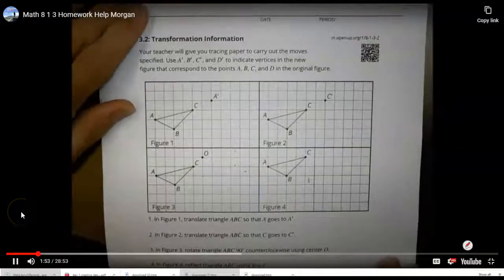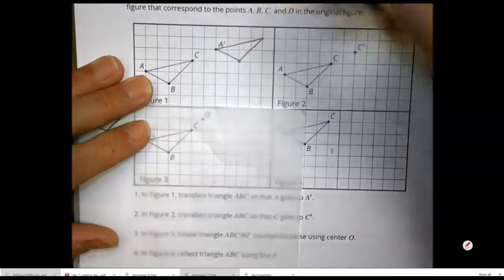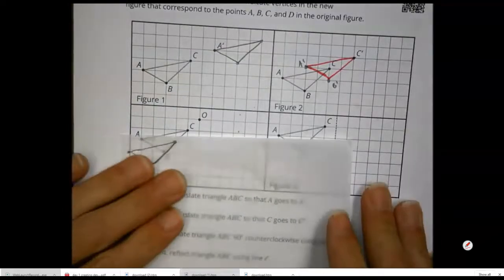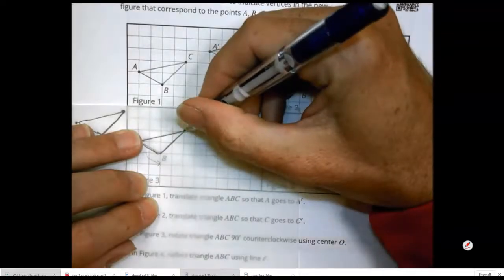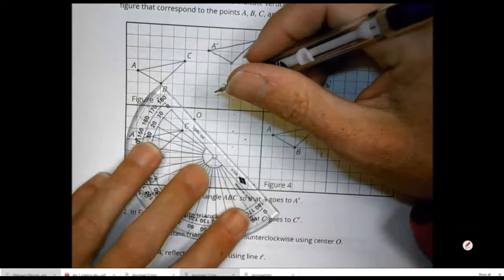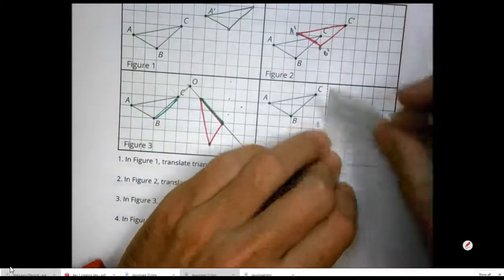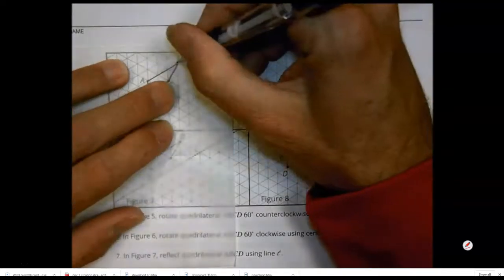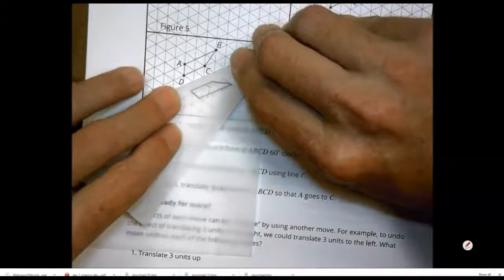Unit 1 Activity 3.2